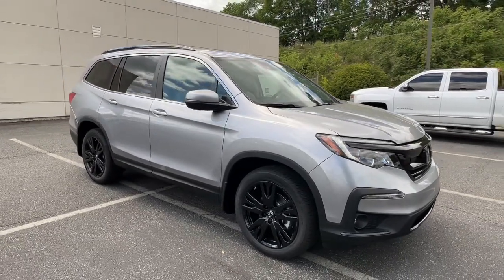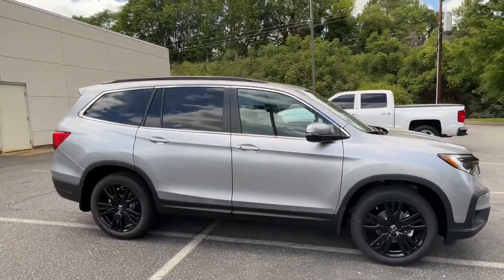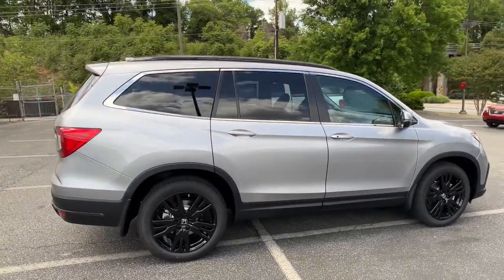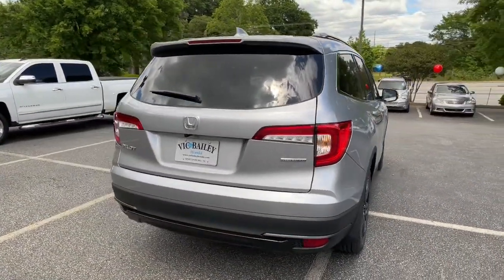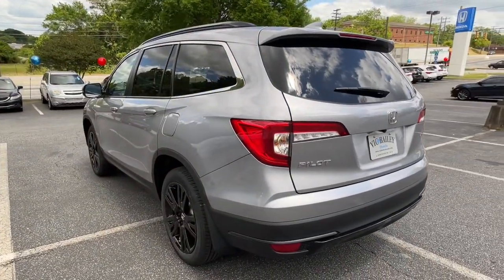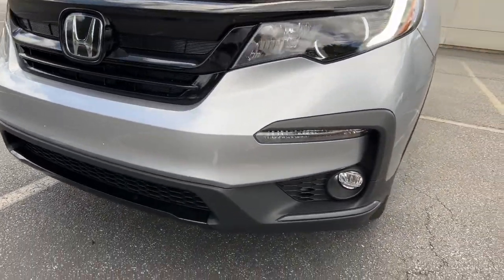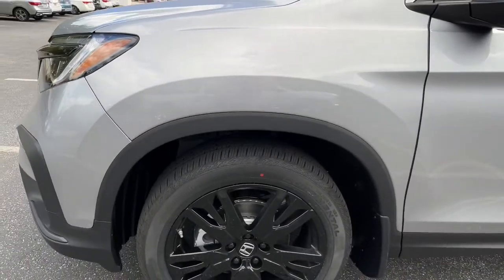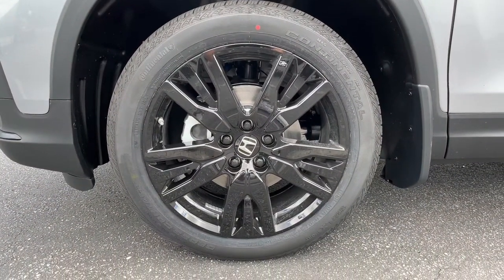2022 Honda Pilot Spartanburg, Greenville, Greer, Inman, SC, Forest City, NC 52709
Lunar Silver Metallic New 2022 Honda Pilot available in Spartanburg, South Carolina at Vic Bailey Honda. Servicing the Greenville, Greer, Inman, SC and Forest City, NC area.
2022 Honda Pilot Special Edition - Stock#: 52709 - VIN#: 5FNYF5H24NB025142

500 E Daniel Morgan Ave

Recent Arrival!brbrEstablished in 1969, Vic Bailey Automotive is a family business in its 3rd generation.